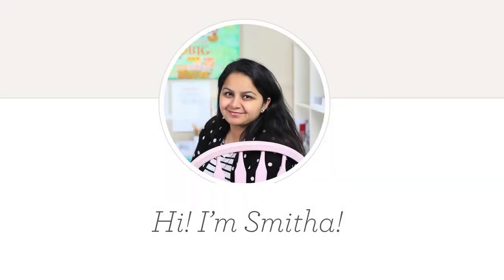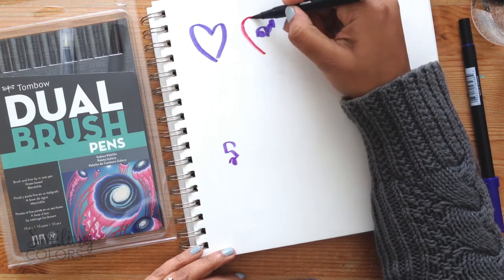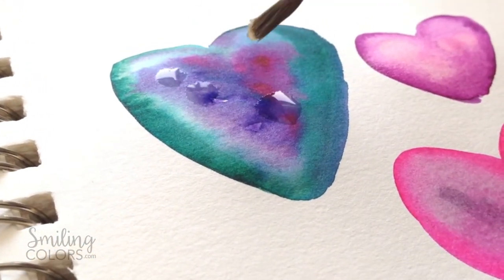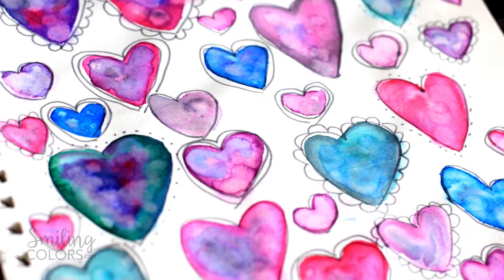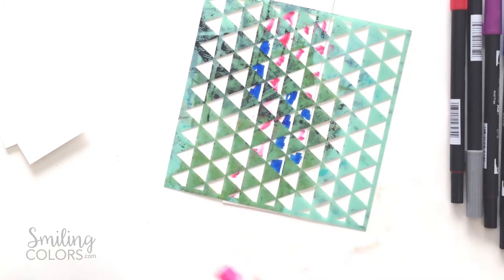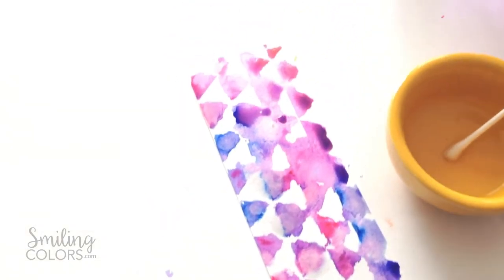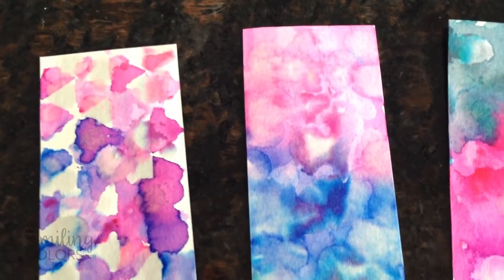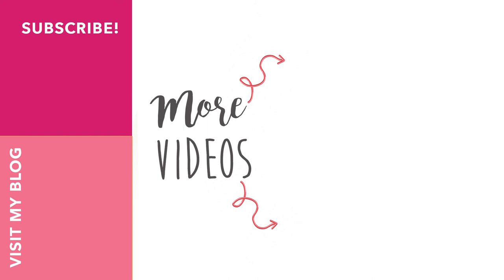Watercolor alcohol techniques, Easy watercolor techniques for beginners, DIY bookmarks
Watercolor alcohol techniques: Using Tombow dual brush pens and rubbing alcohol to create bookmarks and sketches

Bee Paper Super Deluxe Sketch Pad, 9-Inch by 9-Inch

Tombow Dual Brush Pen Art Markers 10-Pack, Galaxy

Winsor & Newton Cotman Water Colour Series

XL Series watercolor Pad, Side Wire 7"X10"

Swan Isopropyl Alcohol, 99%, Pint, 16 OZ

VIDEOS MENTIONED

⚫Brush pen Quotes, Brush letter with me!